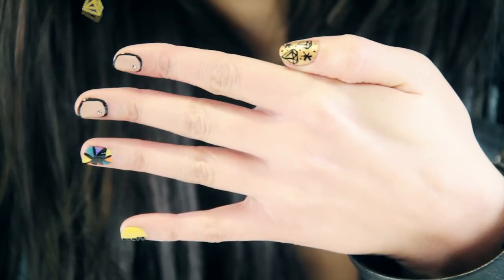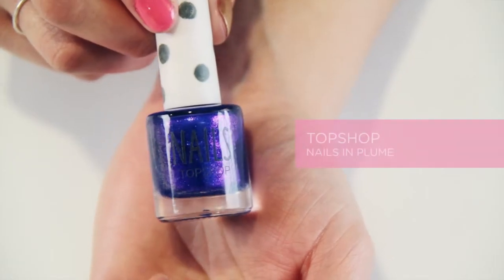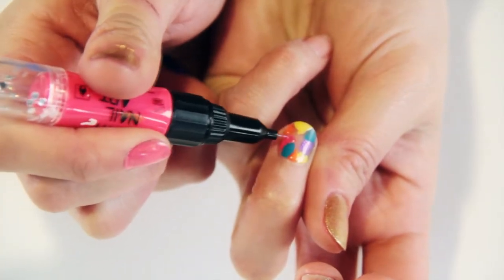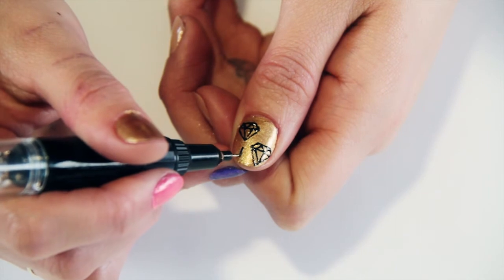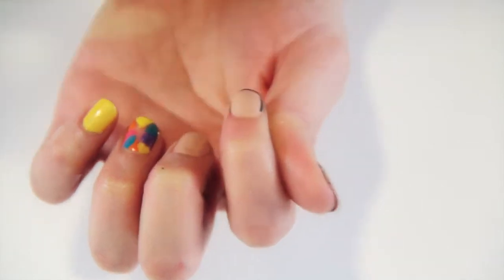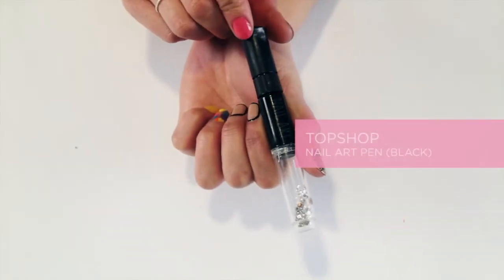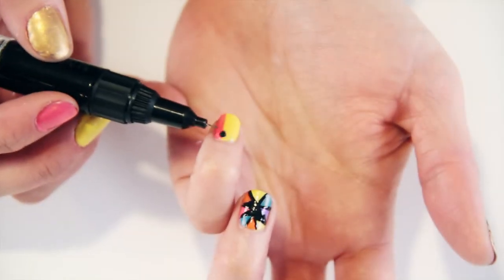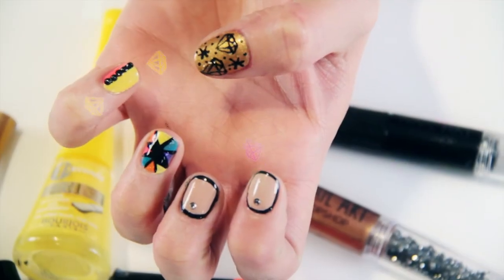Rihanna Inspired Nails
Do you want to shine like a diamond like the superstar that is Rihanna? Well your nails can! Celebrity nail technician Marie-Isabel shows us how to create the trend setting nails, easily and effortlessly.

Marie-Isabel is a London based celebrity makeup artist and nail technician. Her impressive list of clients includes Sleek cosmetics, Bourjois, Erdem and Matthew Williamson to name a few.

Have you tried this nail tutorial out yet?